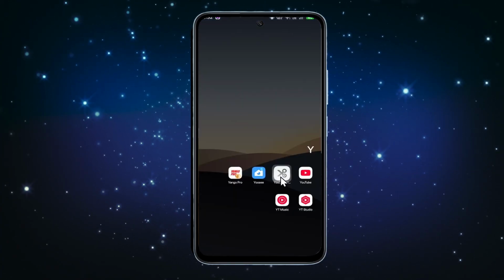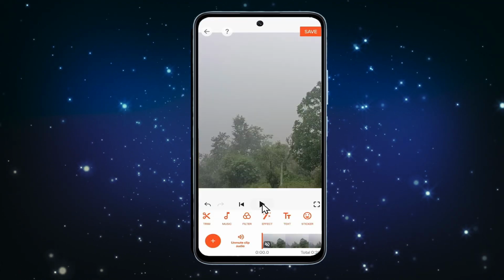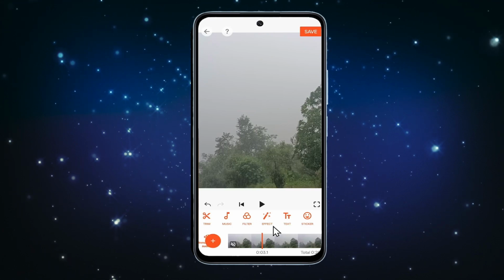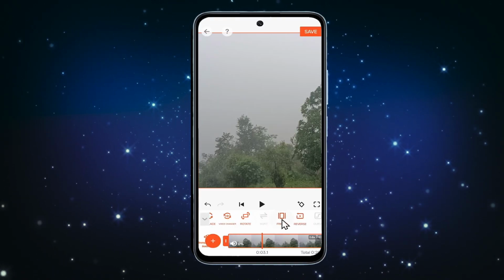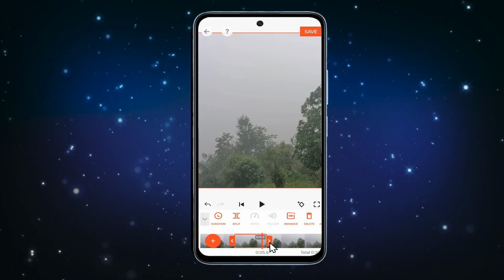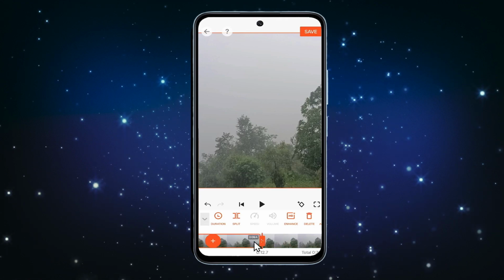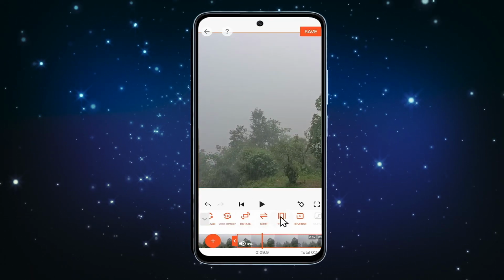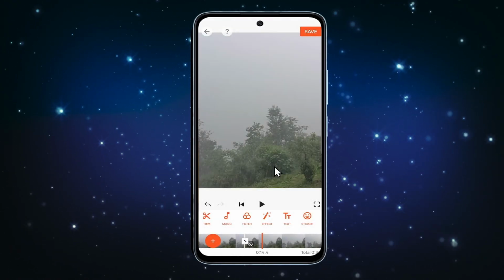How to Freeze Frame in YouCut 2026 | YouCut Freeze Frame Tutorial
Learn how to freeze frame in YouCut with this comprehensive tutorial. This step-by-step guide will show you exactly how to create stunning freeze frames in your videos using YouCut's powerful editing tools. Whether you're looking to highlight a specific moment or add dramatic effect, mastering the freeze frame technique will elevate your video projects. Perfect for both beginners and experienced editors, you'll gain new skills to enhance your creative storytelling. Dive in and transform your videos with professional freeze frames. Start editing like a pro today!